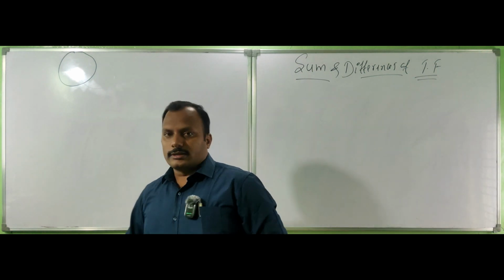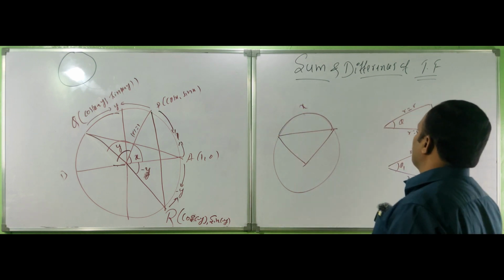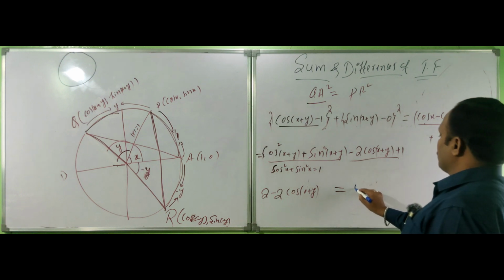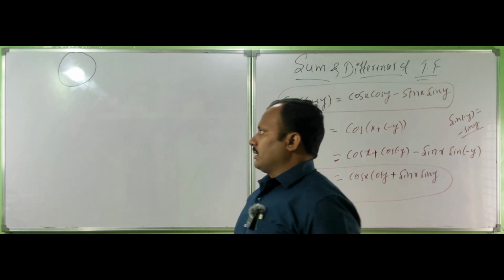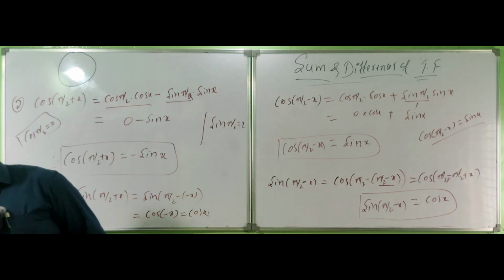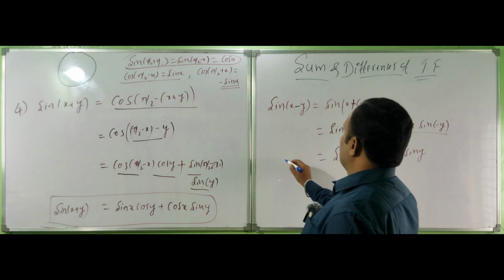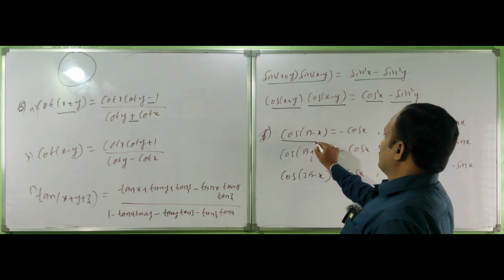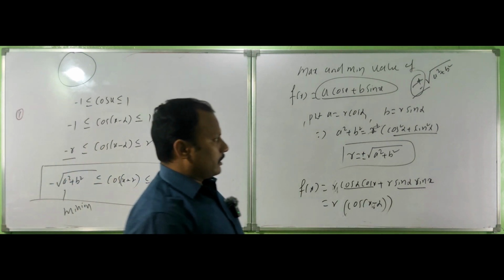SUM AND DIFFERENCES OF TRIGONOMETRIC FUNCTIONS